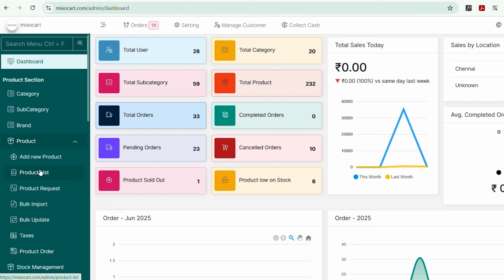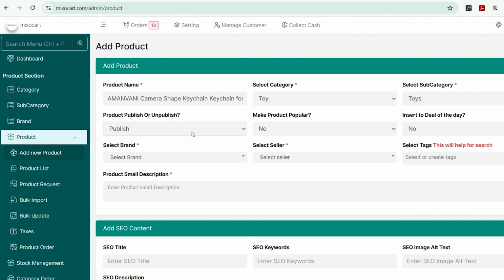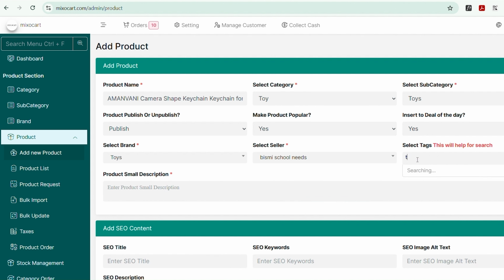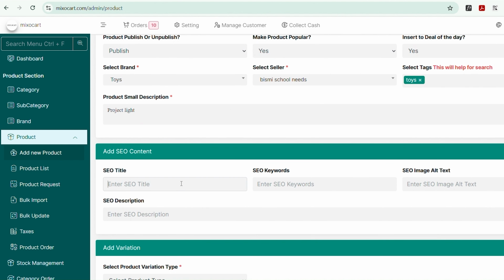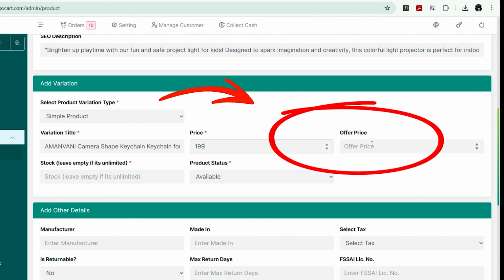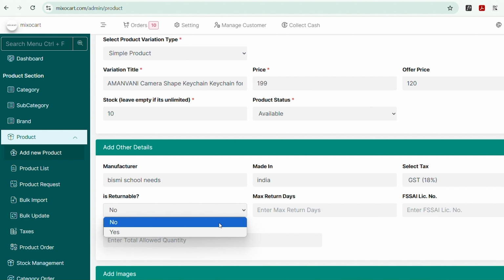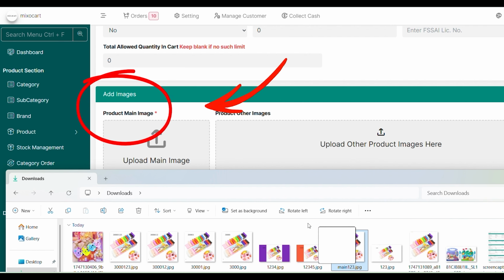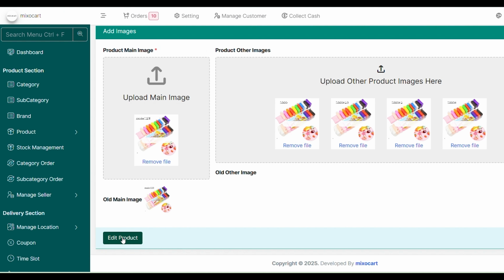How to Add a New Product on Mixocart | Step-by-Step Seller Tutorial (2025)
Want to upload your products on Mixocart the right way? This quick and easy step-by-step guide will show you exactly how to add a new product to your seller dashboard — from entering basic details to setting prices, SEO, and uploading images.
Whether you're a new seller or just need a refresher, this tutorial has you covered!

📌 Chapters:
00:00 – Intro
00:20 – Navigate to Add New Product
00:45 – Basic Product Information
02:10 – Add SEO Content
03:00 – Set Product Variation
04:00 – Additional Product Details
05:00 – Upload Product Images
06:00 – Finalize and Publish

📩 Need help? Contact support via your seller dashboard.